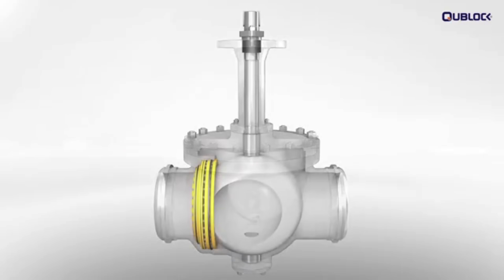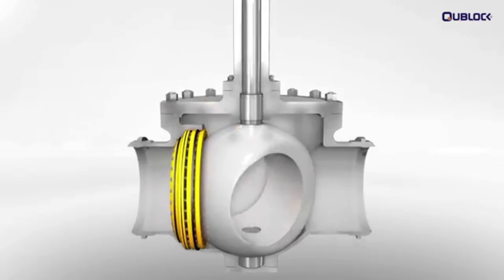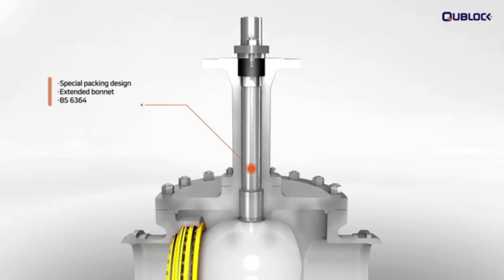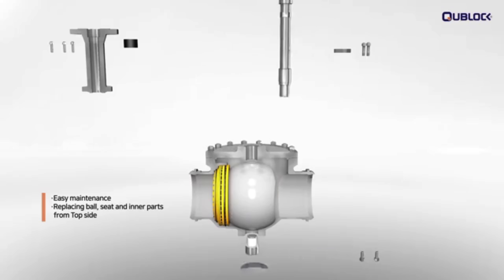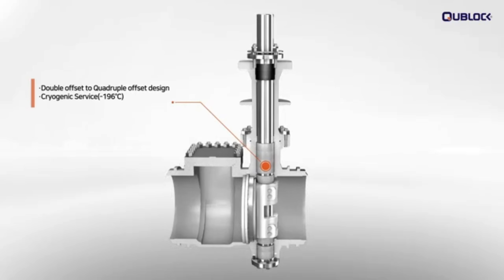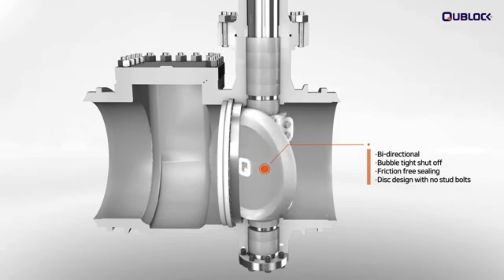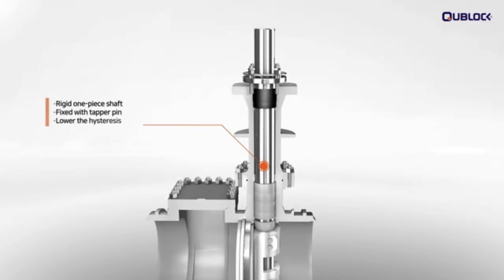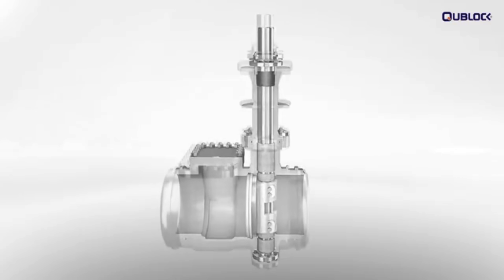Engineered for -196°C. Built to Last. Engineered for Extreme Conditions & Zero-Leak Performance!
When performance is critical and conditions are extreme, Qublock Cryogenic Ball Valves deliver.
BS 6364 compliant, precision-engineered, and rigorously tested, our valves ensure safe, reliable operation in cryogenic applications — from LNG to liquid nitrogen handling.
Discover why leading industries trust Qublock for zero-leakage performance in the coldest environments.

✅ High Temp & Low Temp
✅ High Pressure & High Frequency
✅ Slurry, Powder & Fluid Control
Experience Qublock’s reliability where failure is not an option.